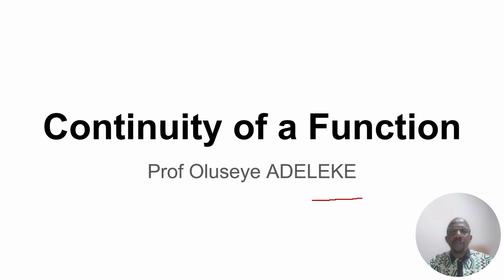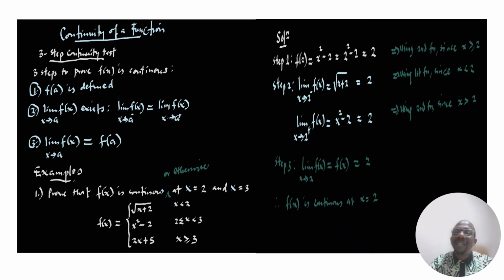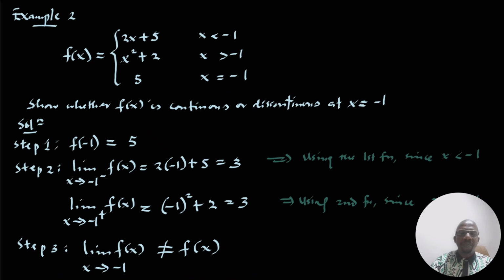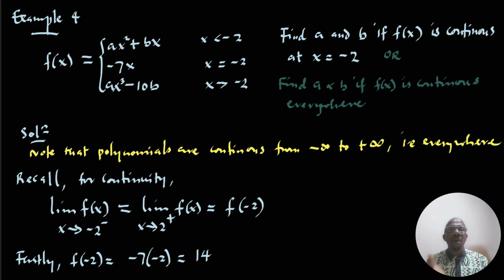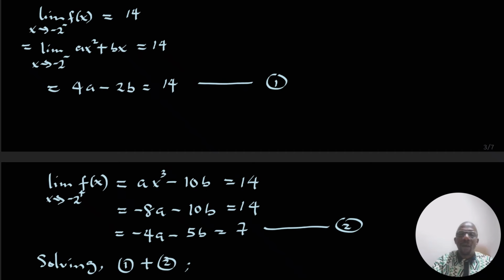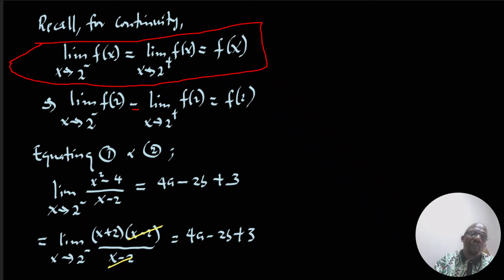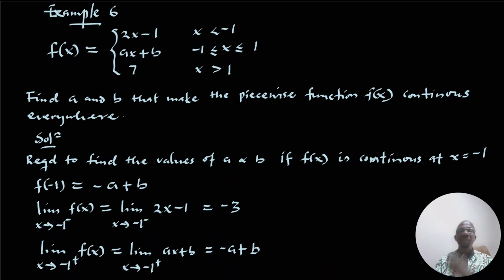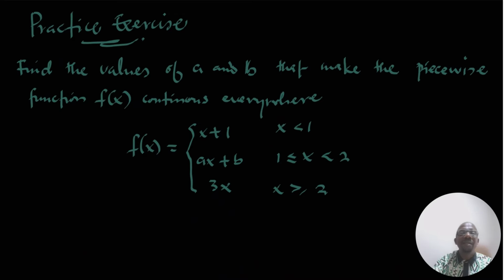Continuity of a Function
This is a lesson on Continuity of a function, given in an easy-to-understand fashion, with lots of examples to enable understanding.